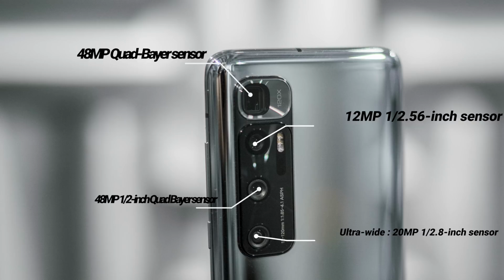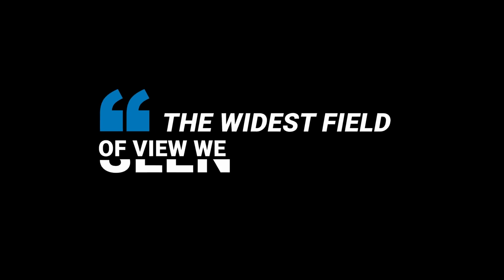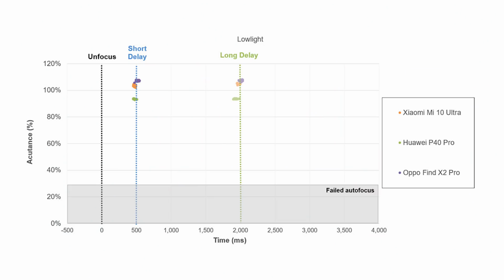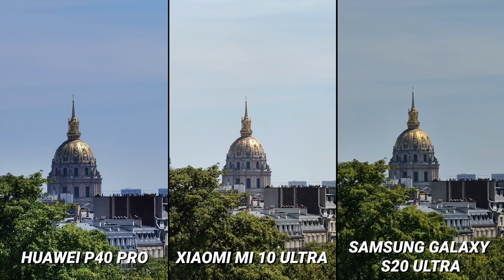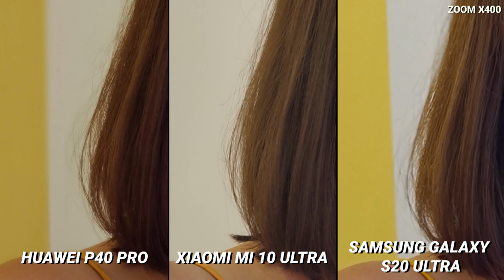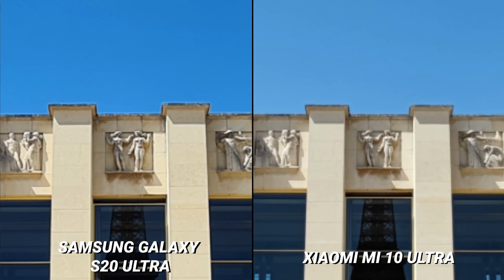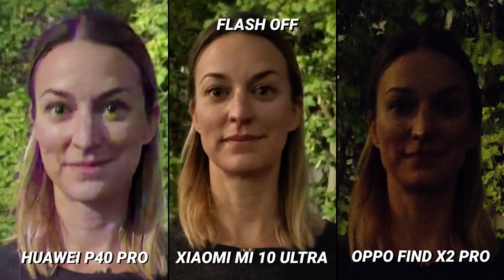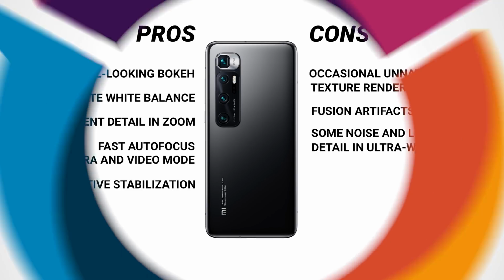Xiaomi Mi 10 Ultra - The new number 1 smartphone camera!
Description: The Xiaomi Mi 10 Ultra comes with a quad-camera setup that includes dual-tele cameras and an ultra-wide module. The Mi 10 Ultra is the new number one in the DXOMARK Camera ranking. It’s particularly impressive in the wide and zoom sections, making it an ideal choice for those who want a zoom range as big as possible without compromising on image quality. It’s also a great tool for mobile videographers, offering excellent overall video quality with efficient stabilization at 4K and a fast 60fps frame rate that makes for super-smooth panning and motion.